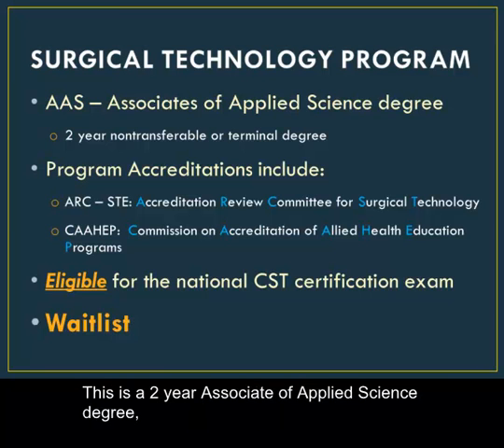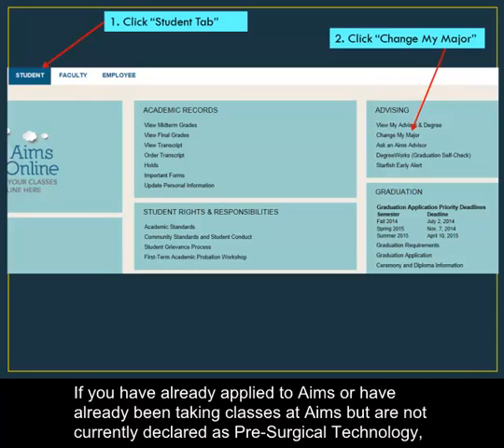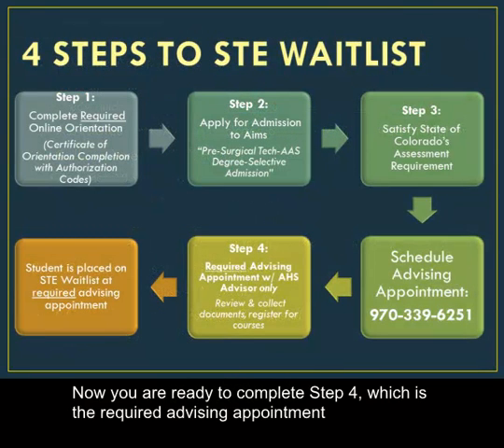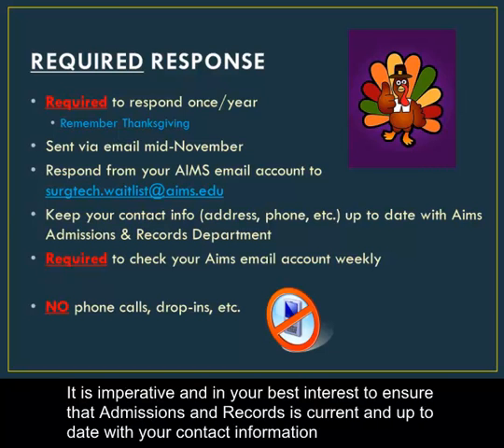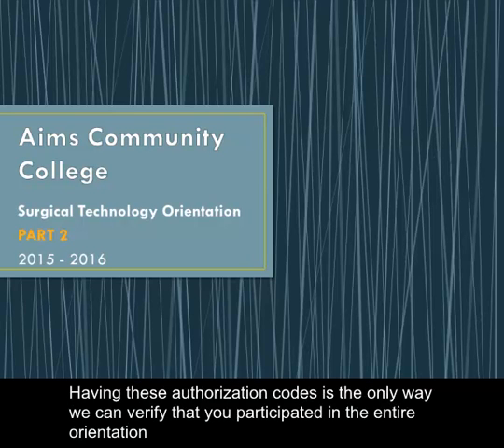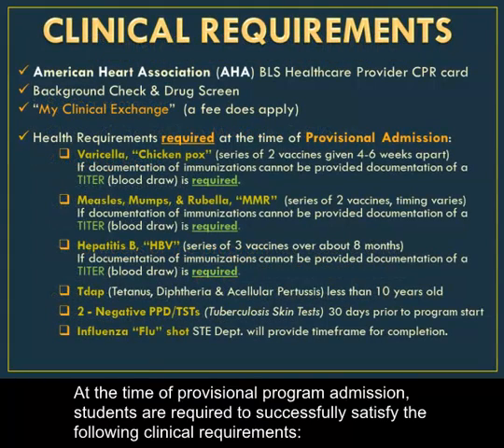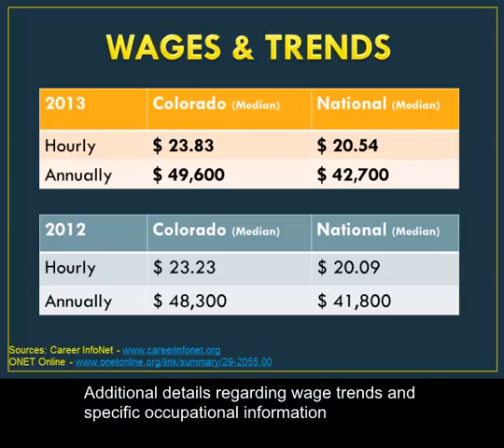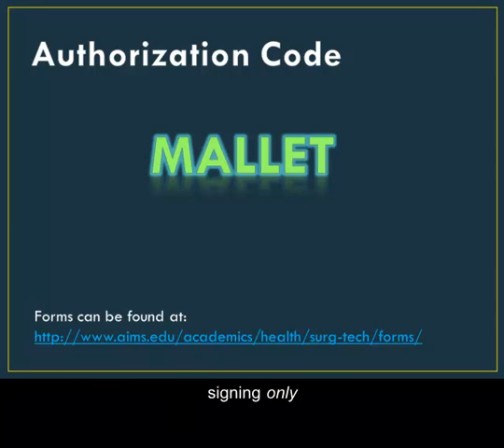Aims Community College Surgical Technology Online Orientation 2015